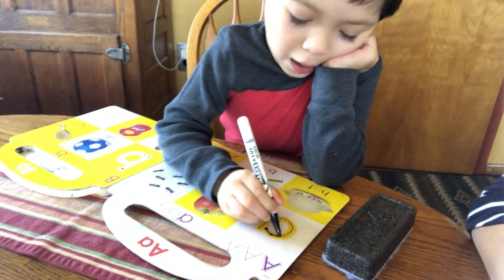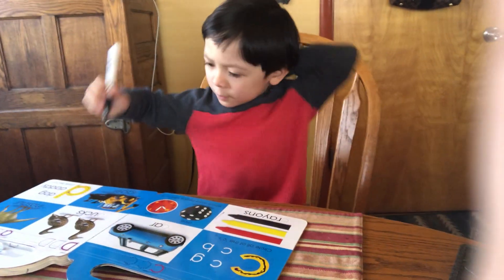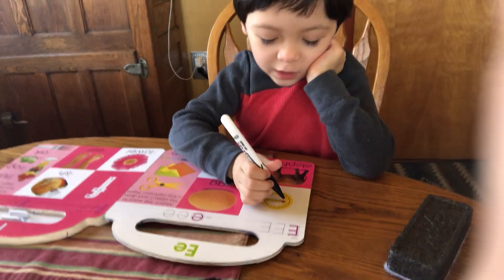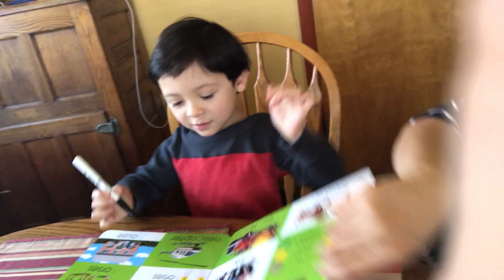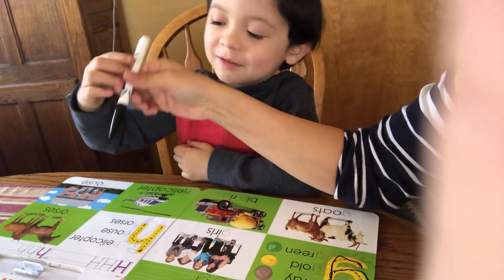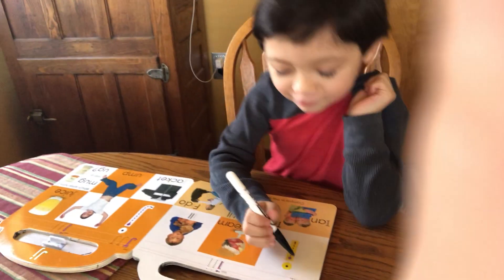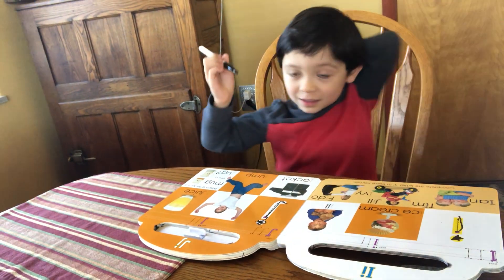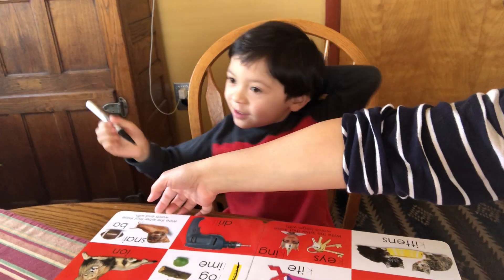Joshua’s Practice Writing Alphabet